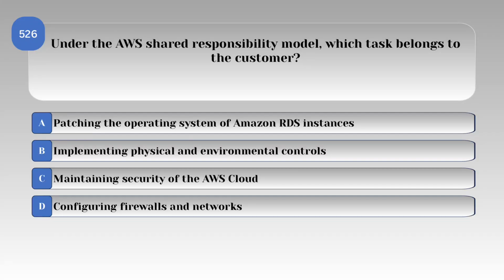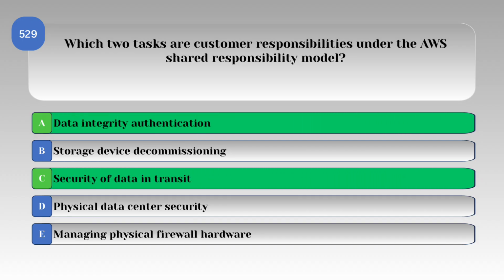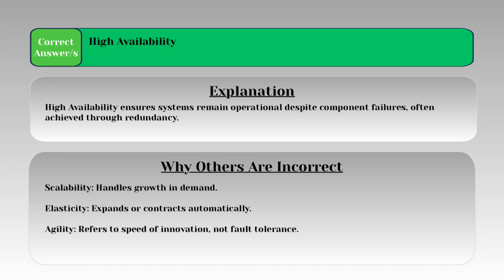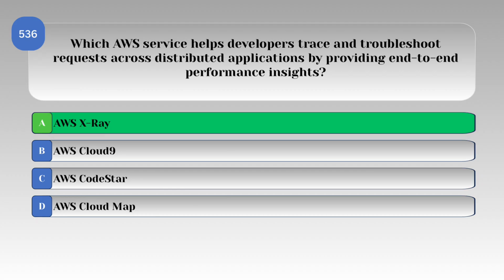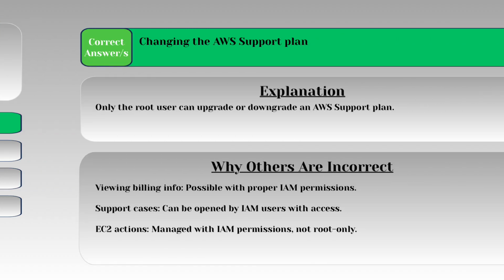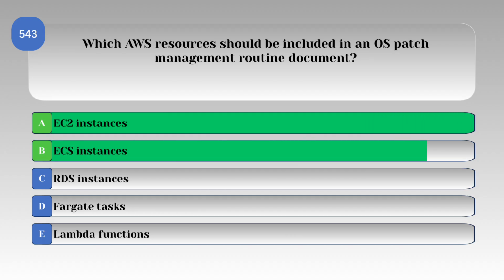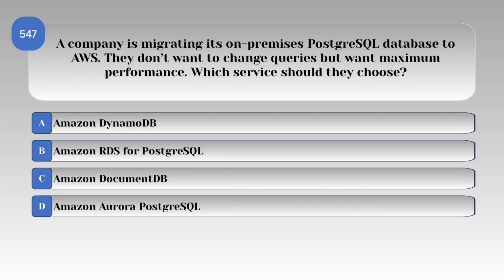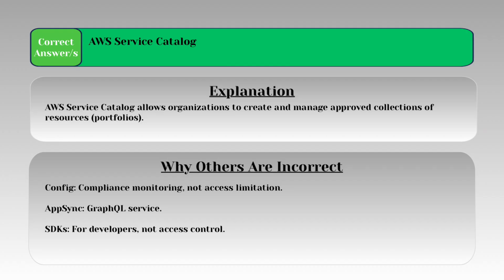Part-22 (526 to 550), AWS Cloud Practitioner (CLF-C02) Practice Questions with Answers | Exam Prep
🎓 Preparing for the AWS Cloud Practitioner (CLF-C02) certification?
This video covers next set of 25 high-quality practice questions with clear explanations to help you understand key AWS concepts and pass the exam with confidence! ✅

Perfect for beginners and anyone studying for the CLF-C02

Timestamps:
00:00 - Q526,
00:58 - Q527,
01:46 - Q528,
02:40 - Q529,
03:36 - Q530,
04:31 - Q531,
05:22 - Q532,
06:10 - Q533,
07:01 - Q534,
07:50 - Q535,
08:40 - Q536,
09:41 - Q537,
10:43 - Q538,
11:34 - Q539,
12:20 - Q540,
13:05 - Q541,
13:49 - Q542,
14:40 - Q543,
15:25 - Q544,
16:10 - Q545,
17:04 - Q546,
17:52 - Q547,
18:44 - Q548,
19:34 - Q549,
20:21 - Q550